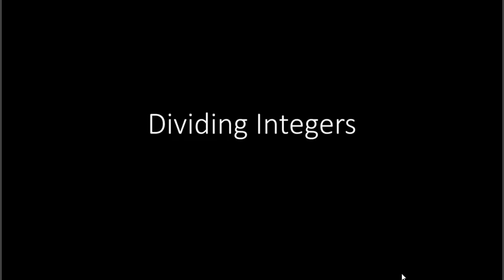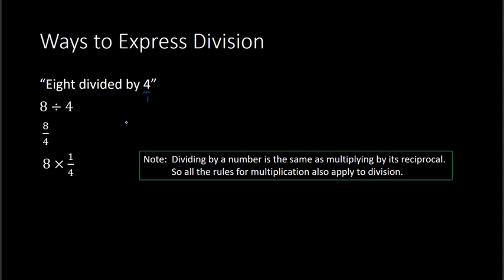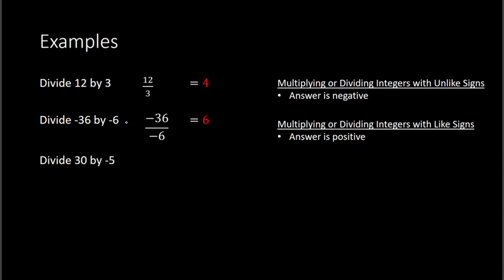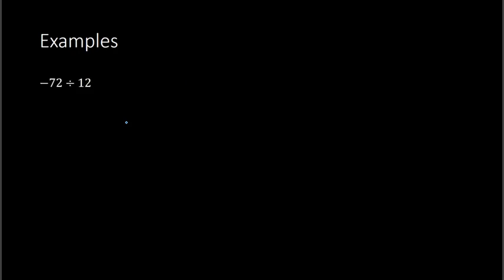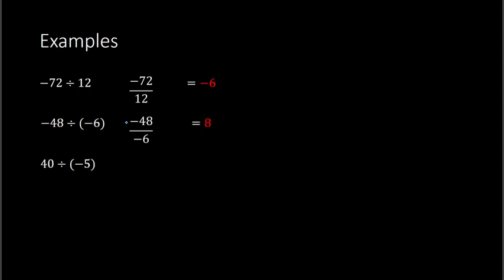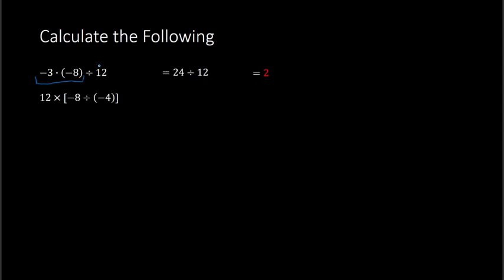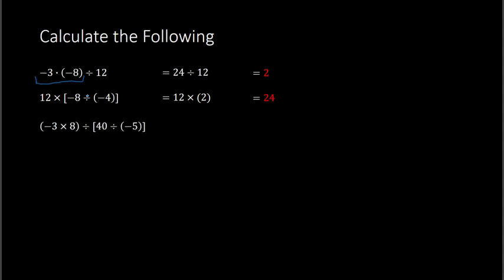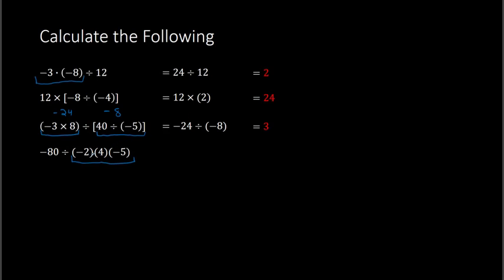Dividing Integers (6th Grade)